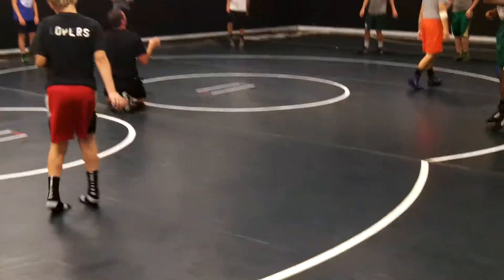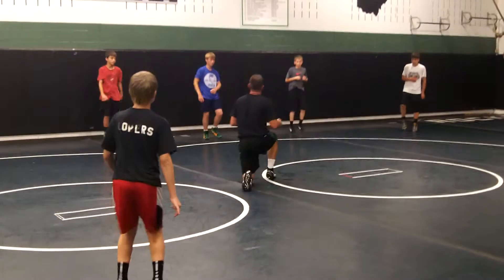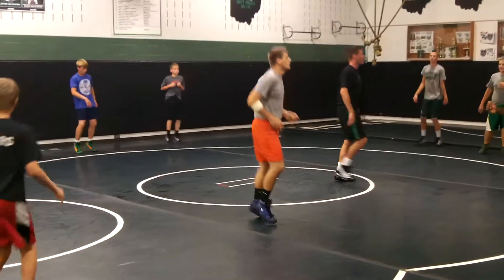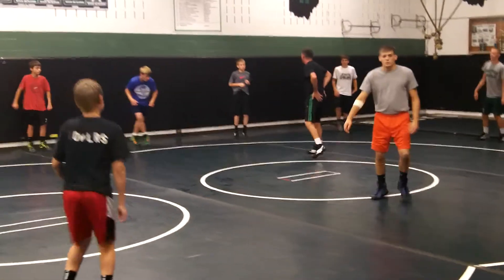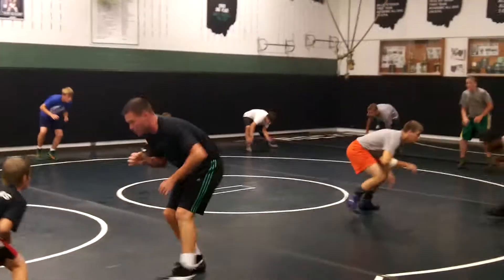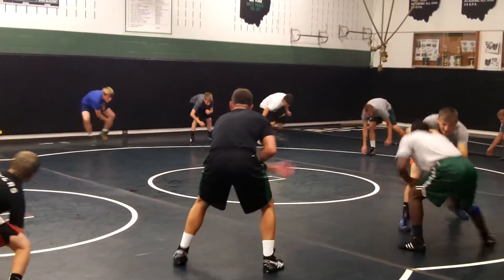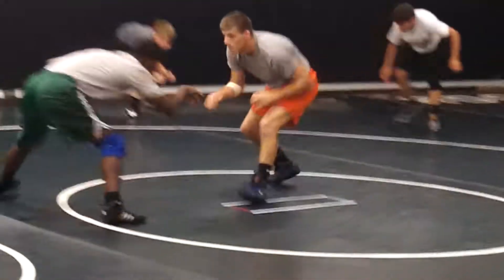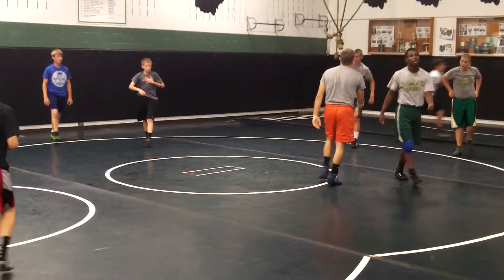Stance, Motion & Sprawl